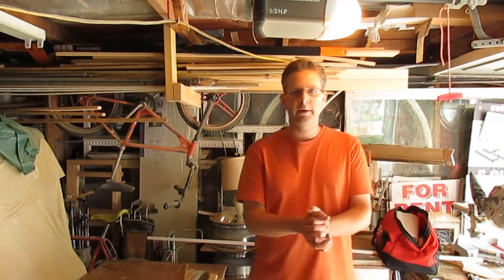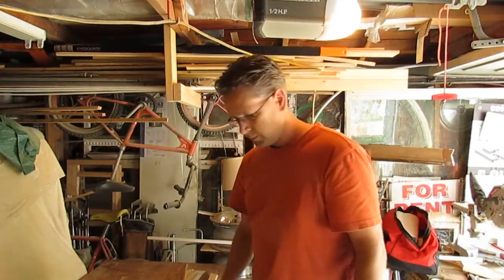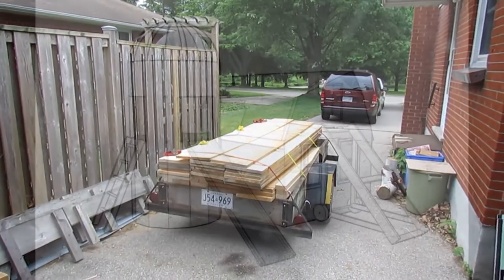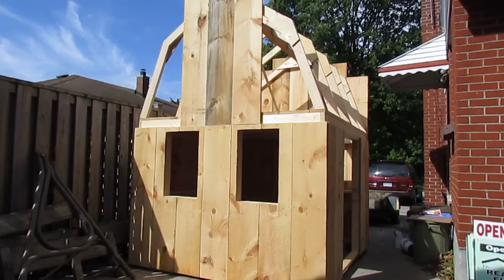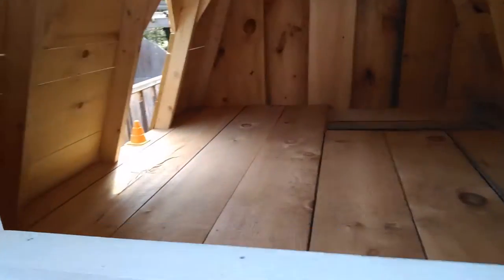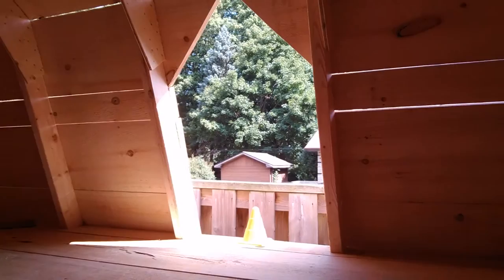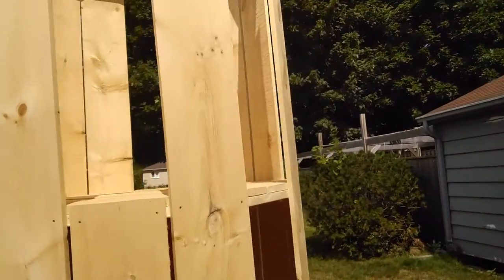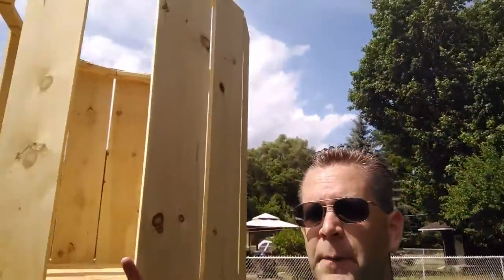Tiny House / Play Barn Build #006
I had the oppurtunity to design and build the ultimate playbarn with silo.  Features a slide, double swing, cargo net climber that looks like a hay loft elevator, interior ladder to second level loft, tunnel to second level of silo, ladder to the second level of silo, and an area in the bottom of the silo for a sandbox.